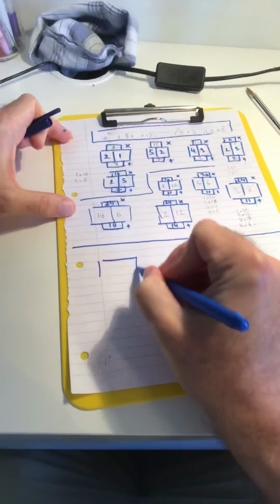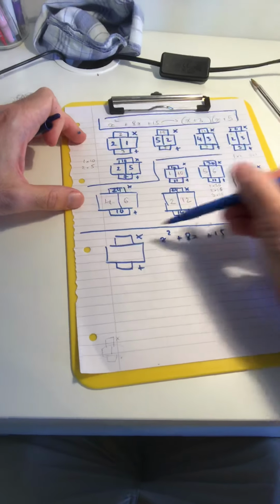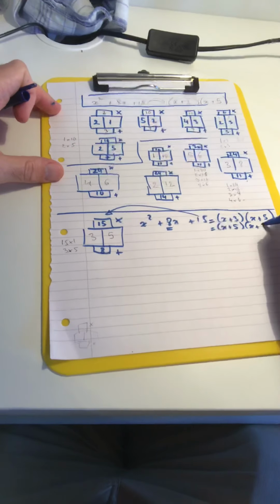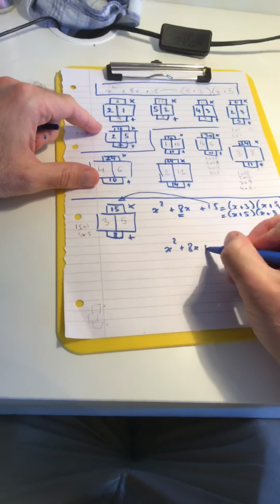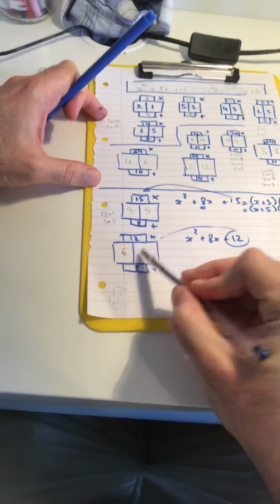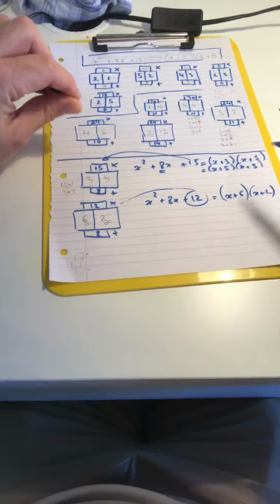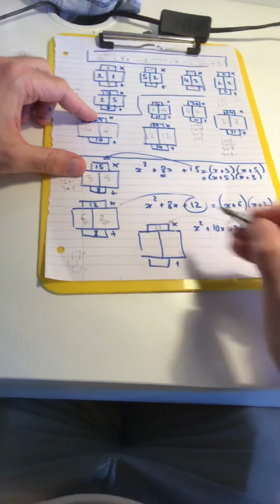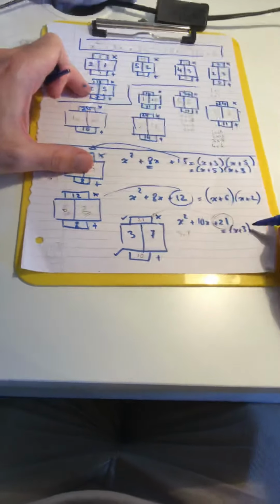Factorising quadratics with all positive terms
Using + and x targets